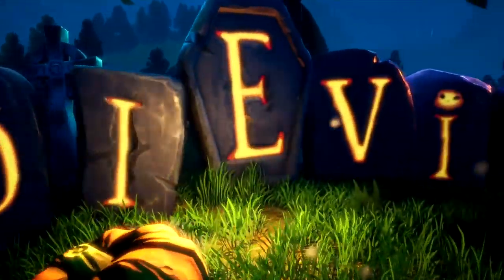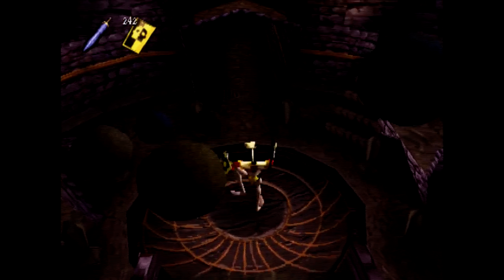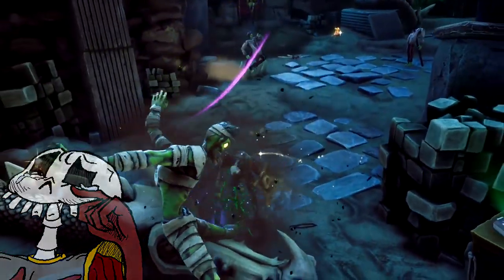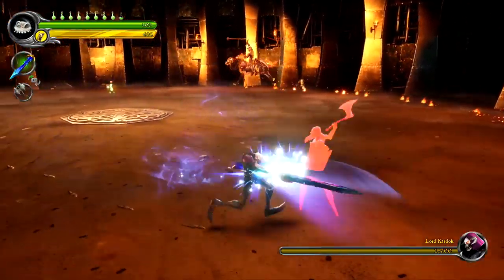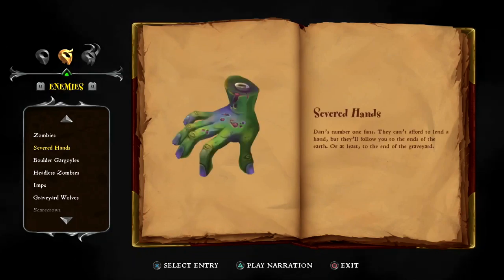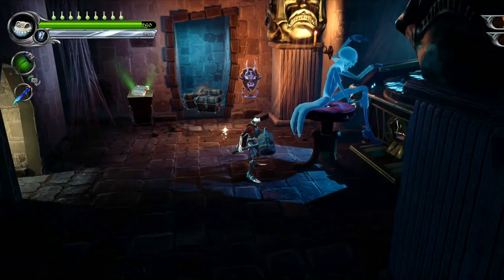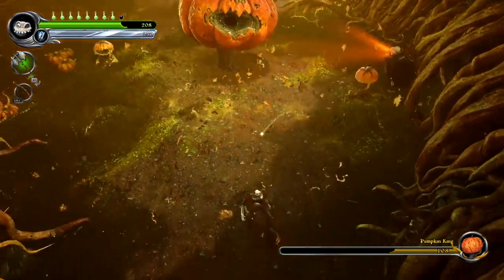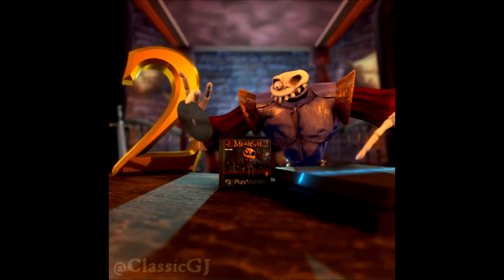Resurrect Fortesque Reviews MEDIEVIL PS4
It sure was difficult for us to keep this one under wraps - we've played MediEvil! What did we think? Was it worth the wait? Find out all that and more in our review!